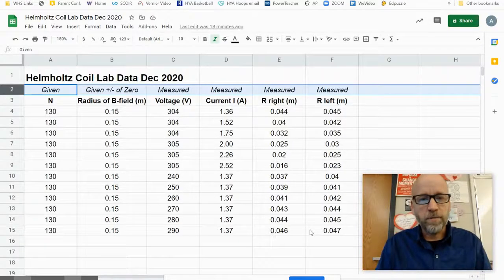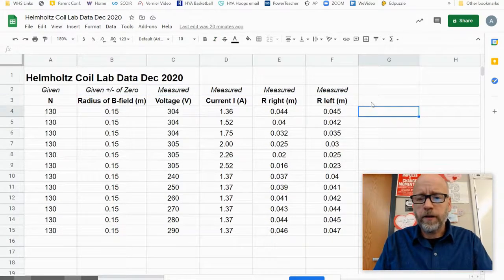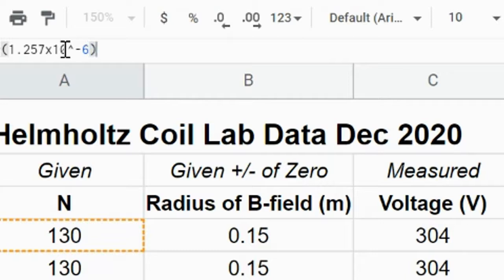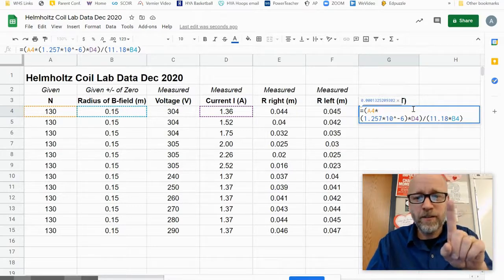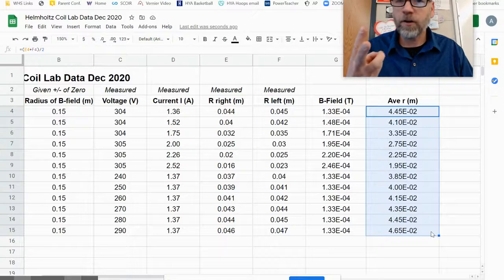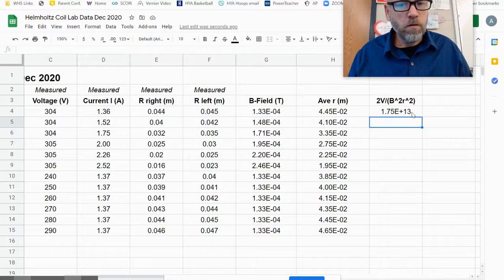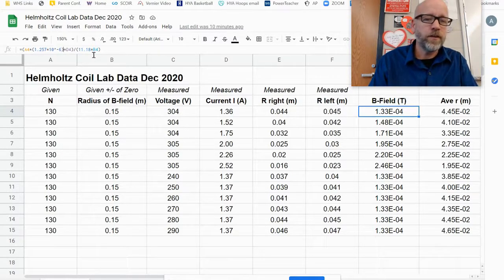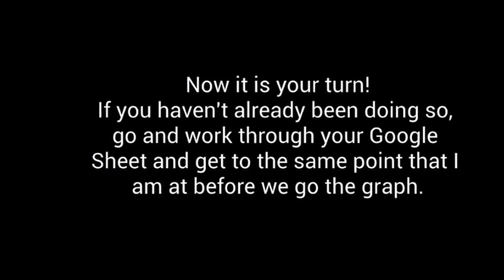Electromagnetism - AP Physics 2: Charge to Mass Ratio of an Electron Data Part 1 - Google Sheets